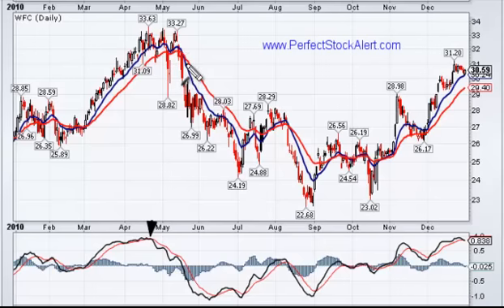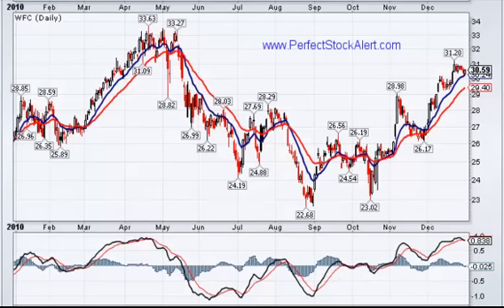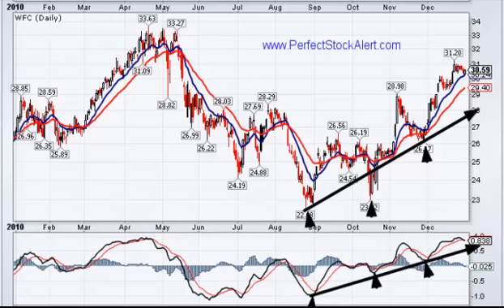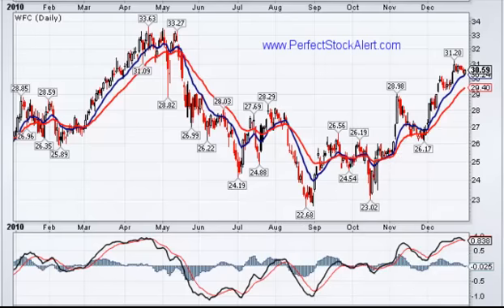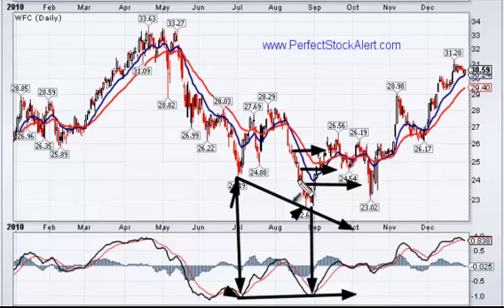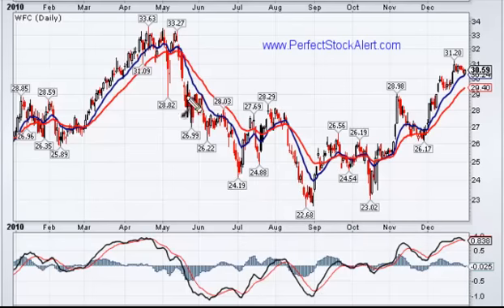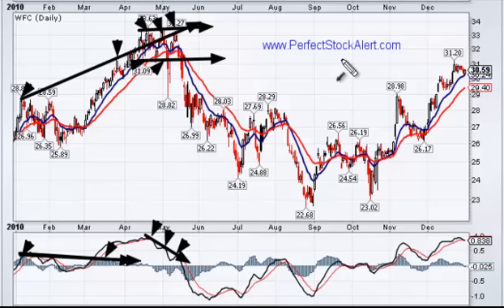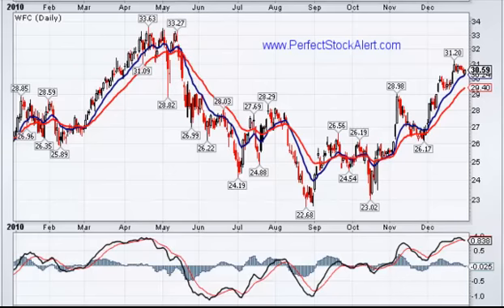Trading the MACD Moving Average Convergence Divergence (Video 2 of 2)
A video tutorial designed to teach you how to Trade with the MACD - Moving Average Convergence Divergence.